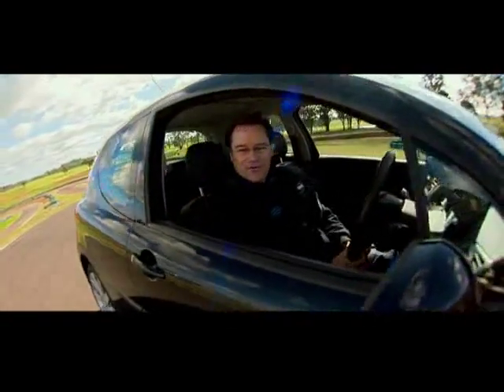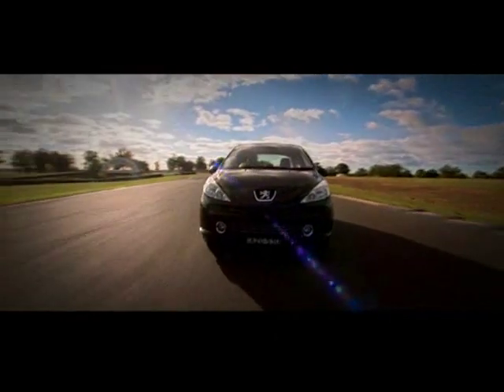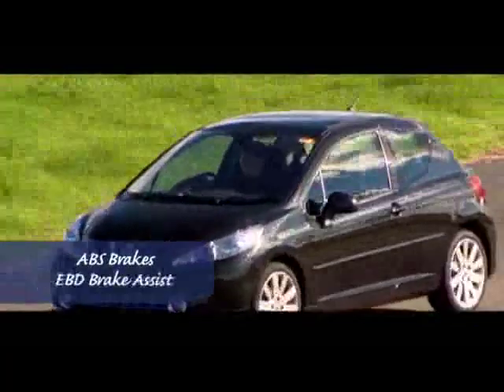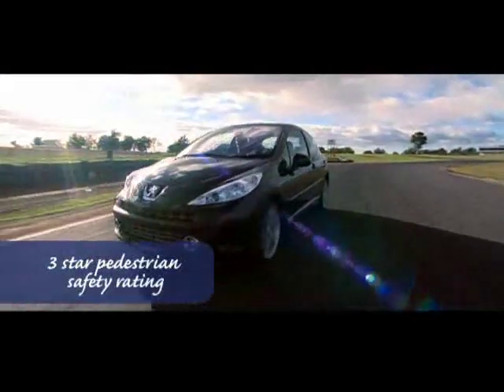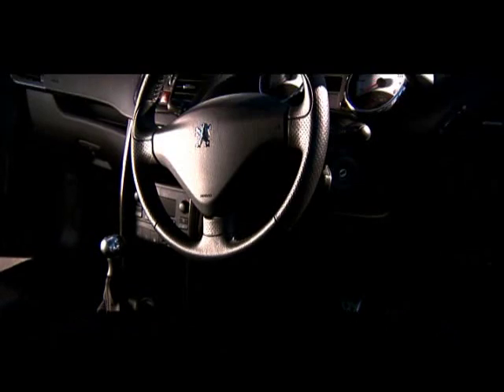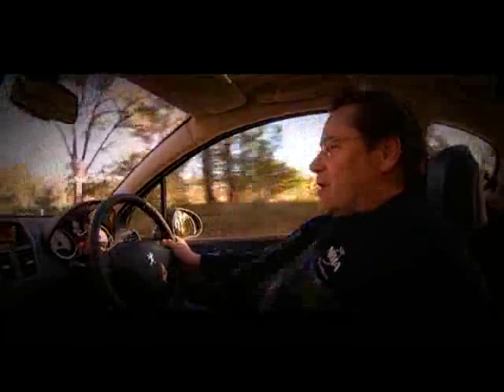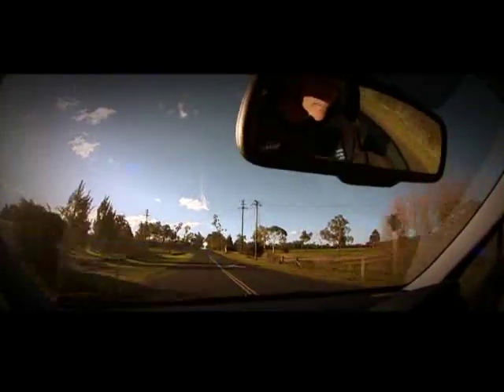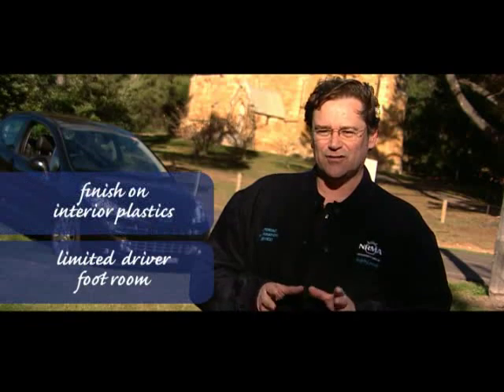2009 | Peugeot | 207 GT | NRMA driver's seat